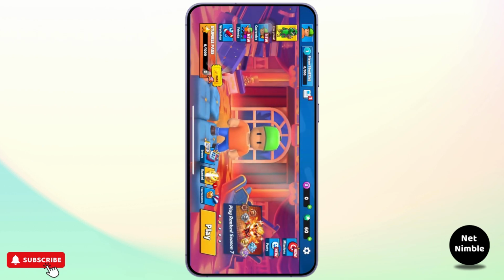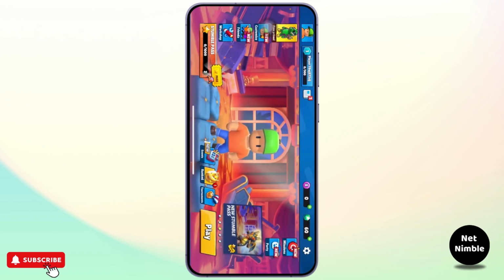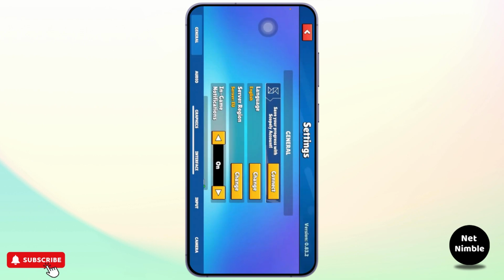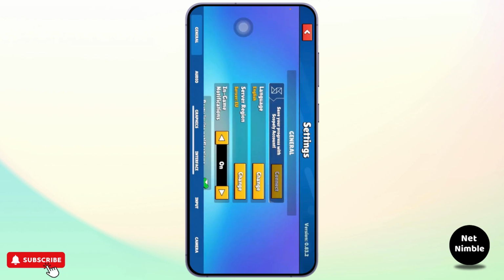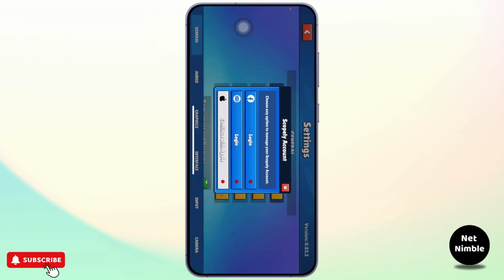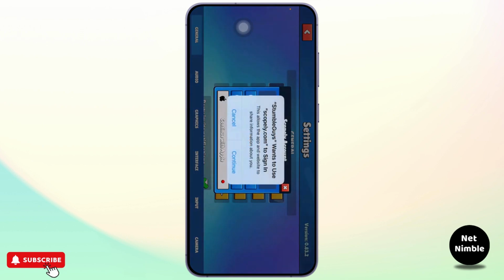Stumble Guys Login: How to Sign in Stumble Guys Account 2025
Having trouble signing in to your Stumble Guys account? This video will guide you through the steps to log in to your Stumble Guys account on mobile and PC. Whether you're asking, "How do I sign in to Stumble Guys?" or need help recovering your account, this tutorial has you covered. Learn how to access your account and continue your progress easily! Watch now to sign in to Stumble Guys.

Timestamps:
00:00 Stumble Guys Login: How to Sign in Stumble Guys Account
00:10 Step-by-Step Guide to Logging In
00:20 How to Recover Your Account If You Can't Sign In